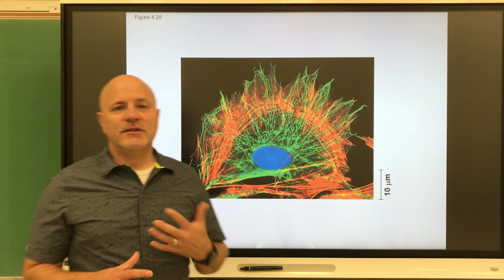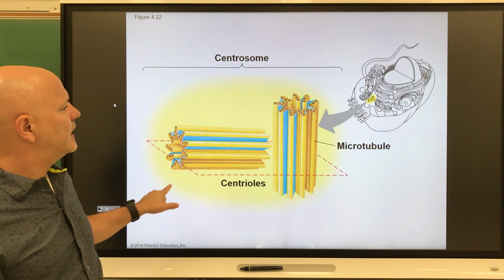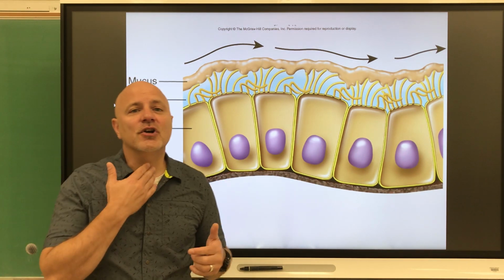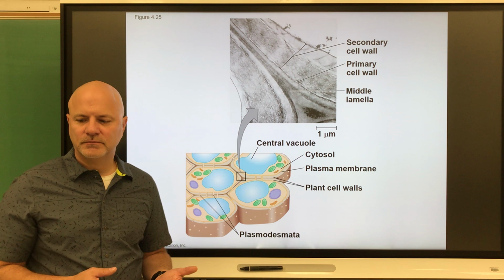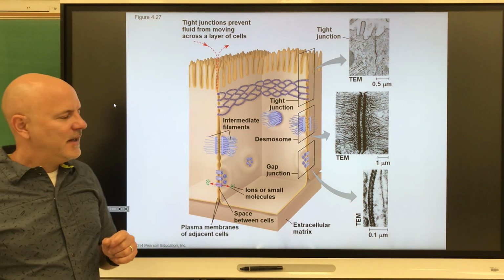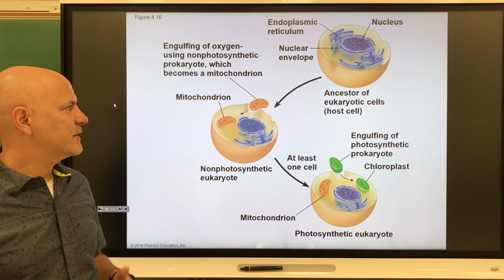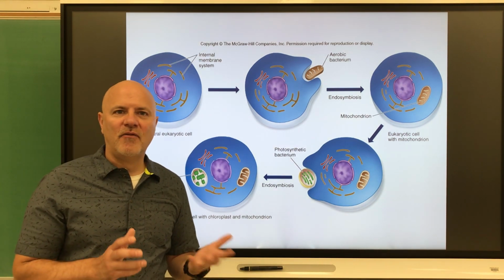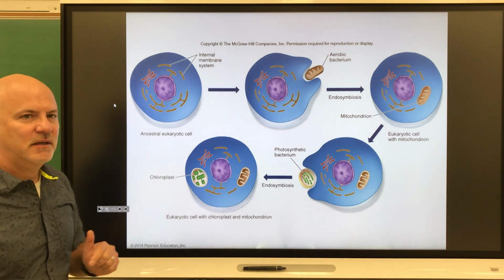100 & 101 Ch 4 part 3